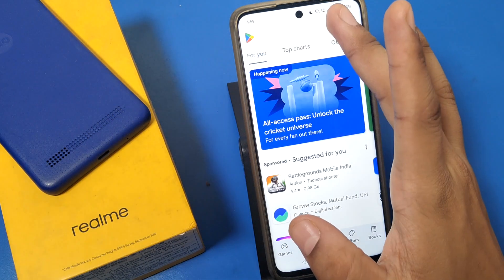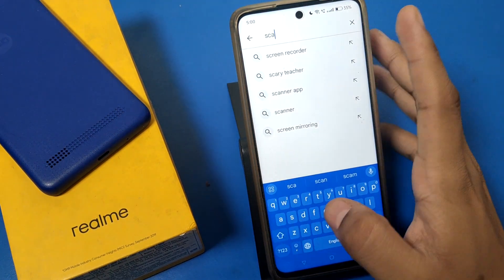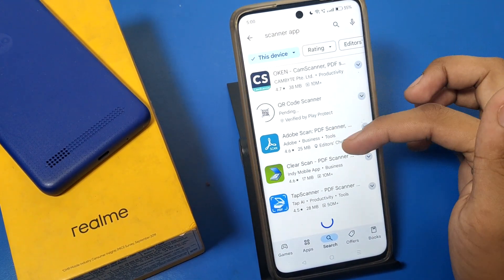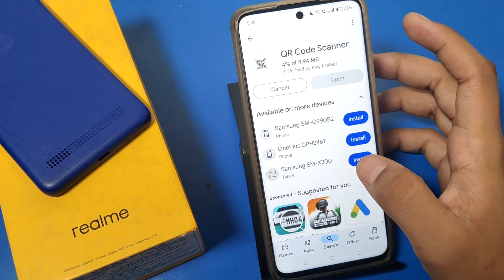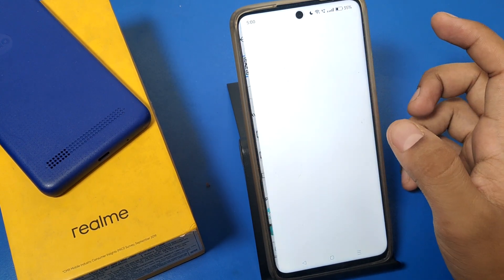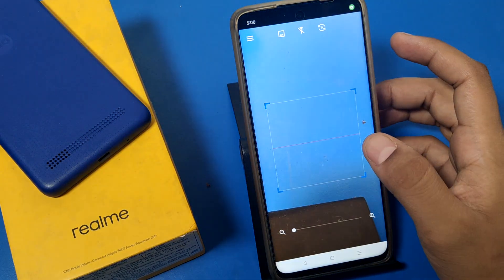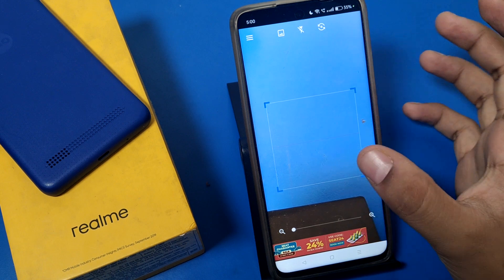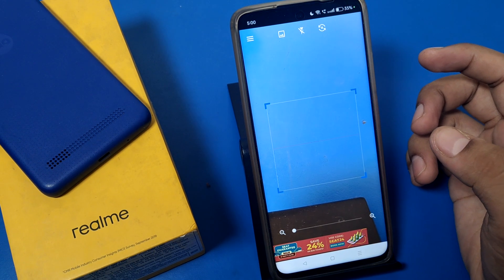How to scan wifi in Realme C67, realme C67 Wi Fi QR code scanner settings